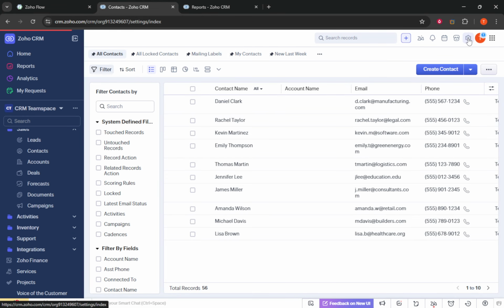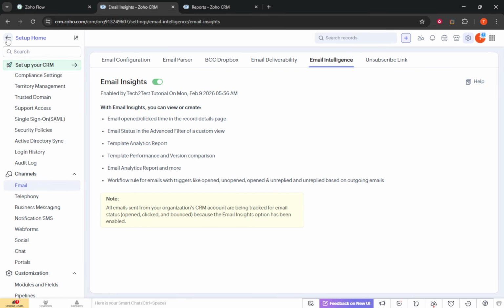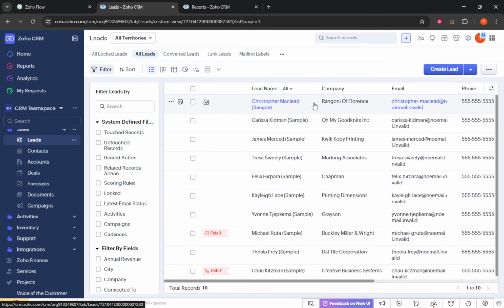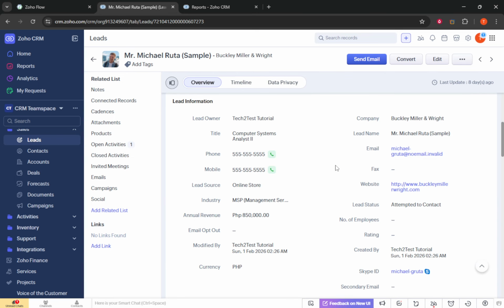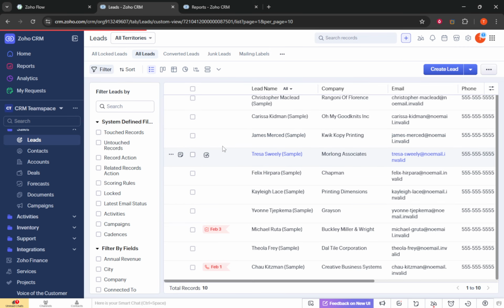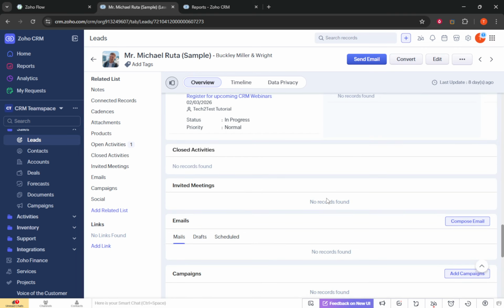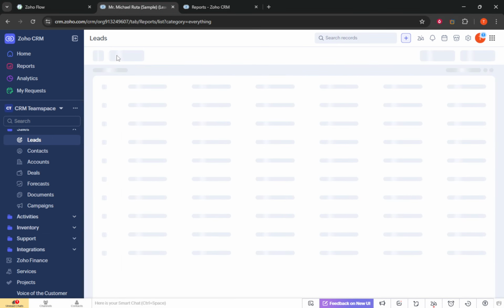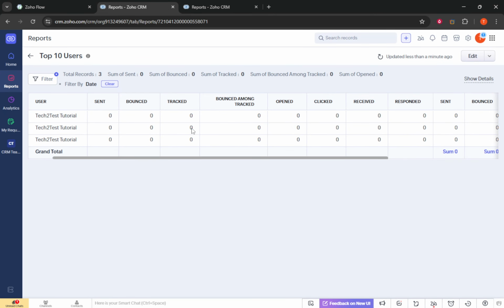How to Set Up Email Insights Tracking in Zoho CRM [2026 Full Guide]